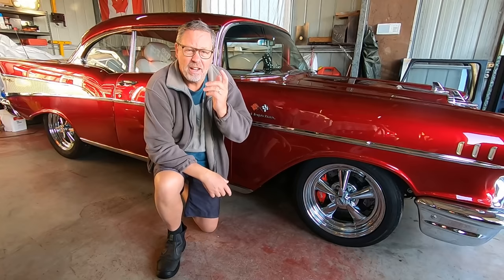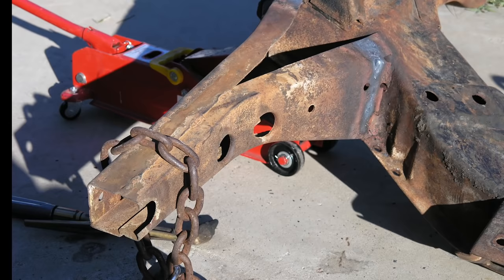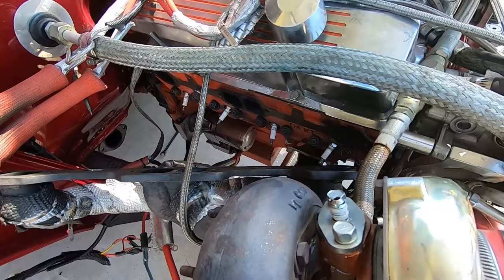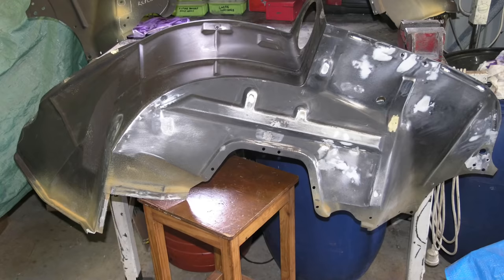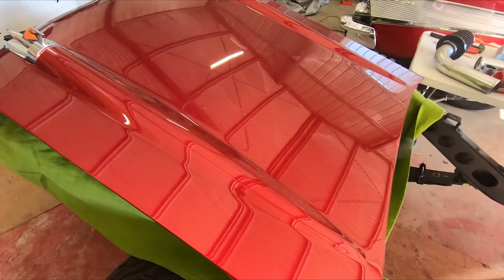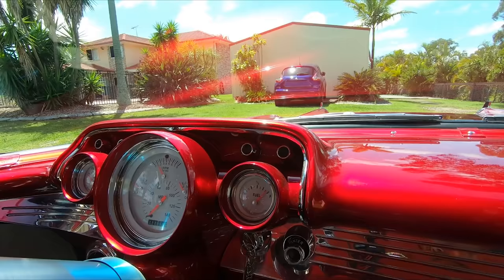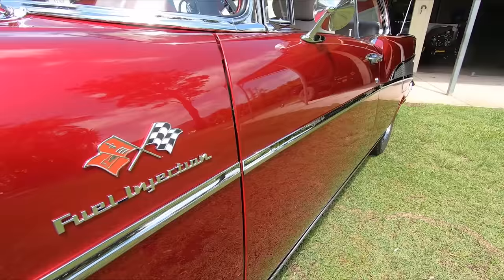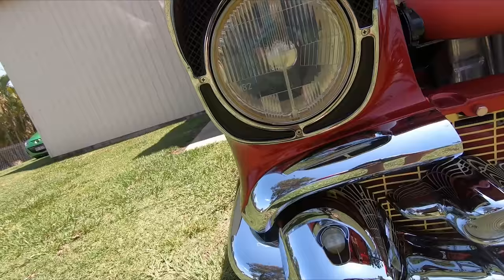1957 Chevy Frame-off Restoration | 8 years in 30 minutes | Do you rate this twin turbo ride?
In this video I detail the restoration of my 1957 Chevrolet 2 door Hard top Bel Air.  This restomod project took me 8 years to complete and you will see the entire sequence in just over 30 minutes.  I have always wanted a 57 Chevy ever since I was a young boy and that dream has come true with hard work and persistence.  Join me on this journey and let me know what you think of the finished product?  Would you own and drive a car like this?